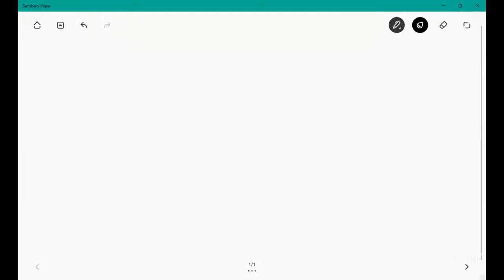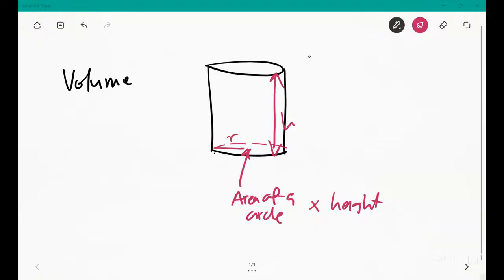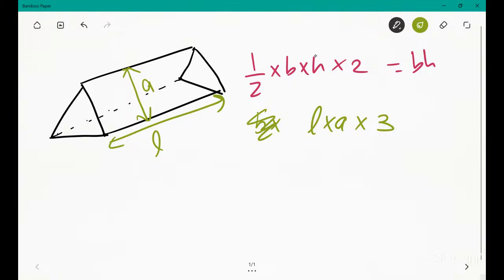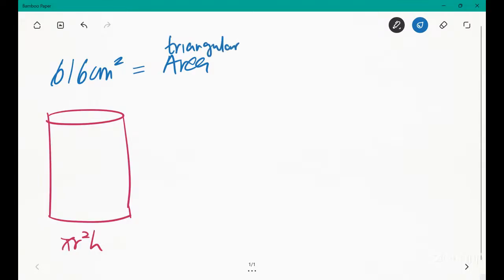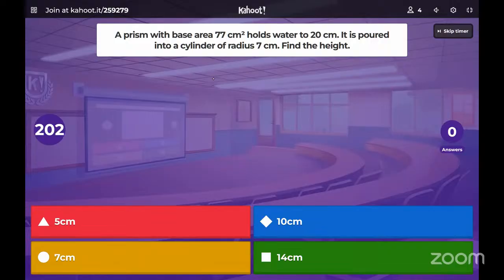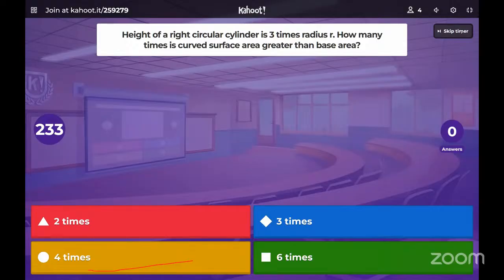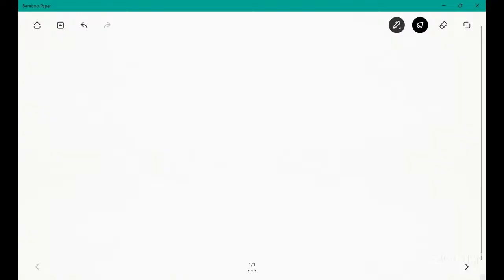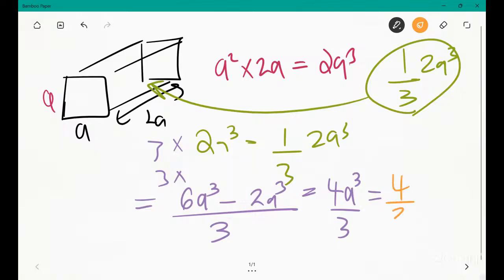Area & Volume - Maths Crash Course Day 1